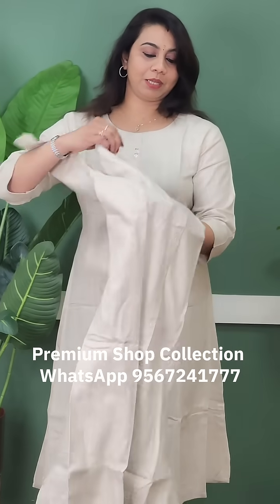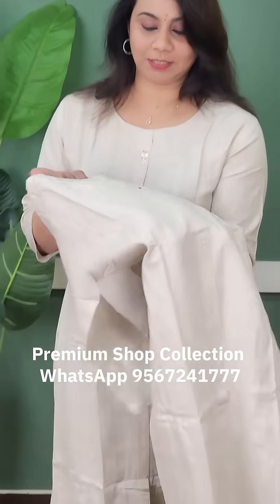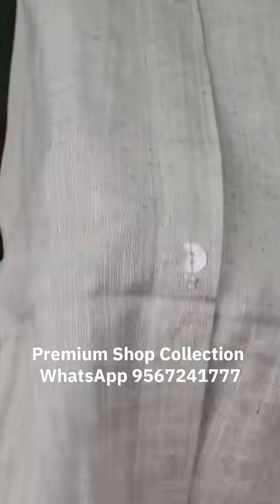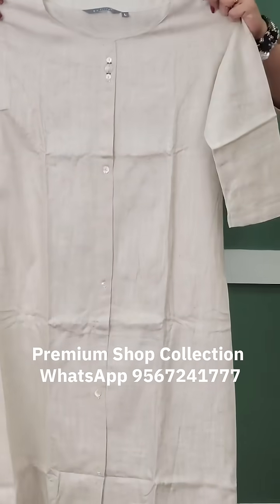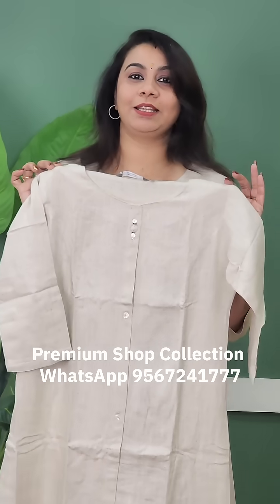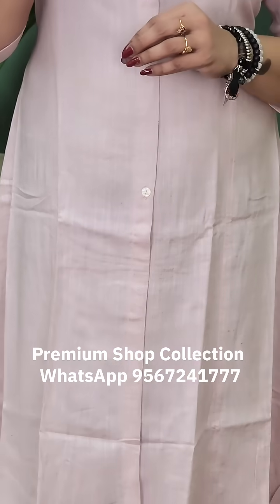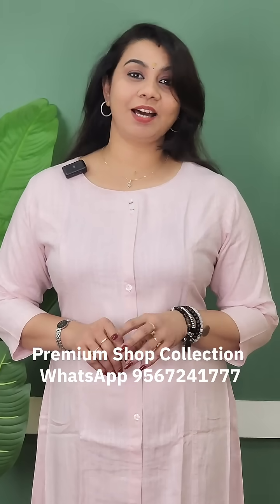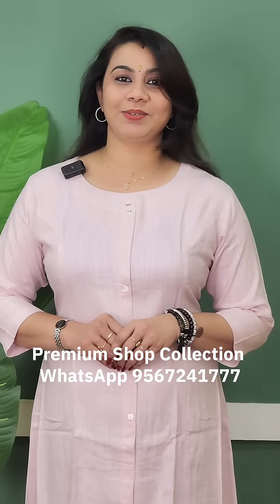Premium Shop Collection